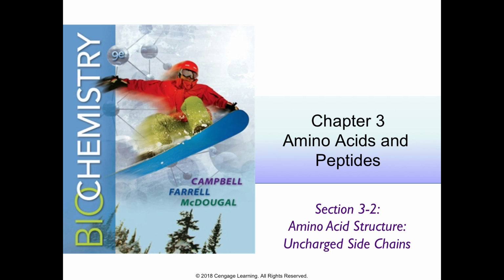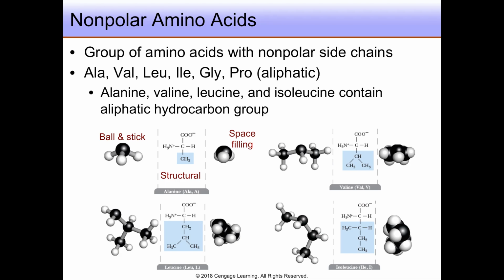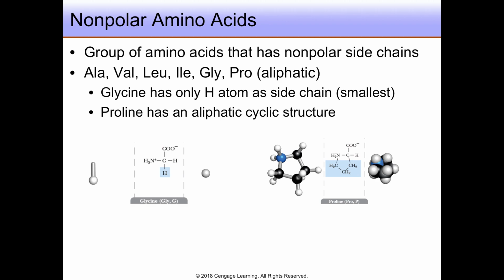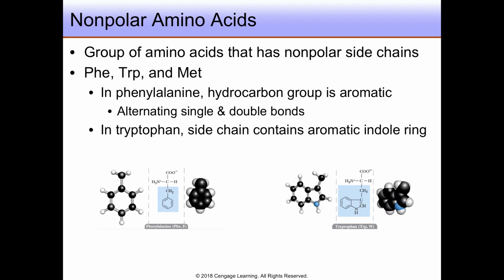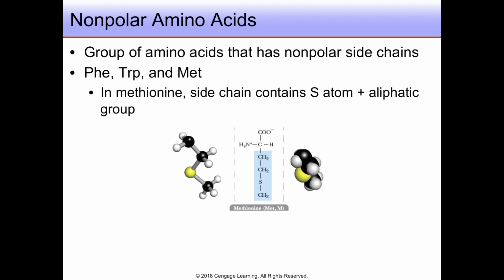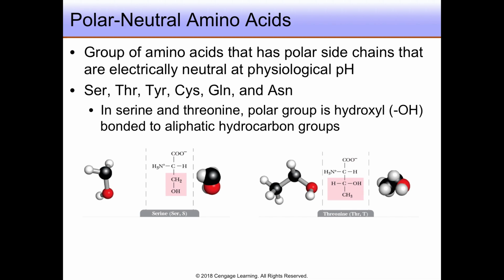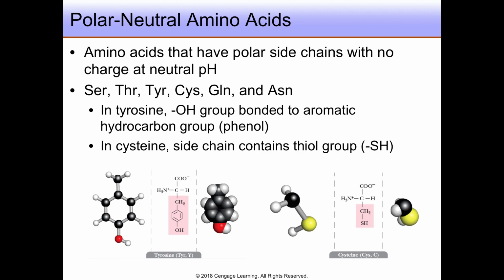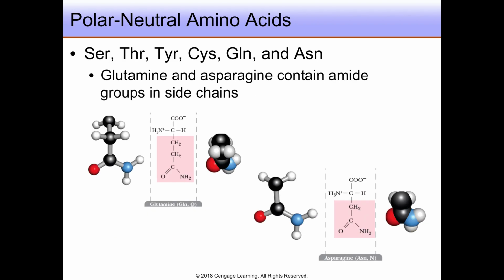03.2a-Amino Acid Structure: Uncharged Side Chains